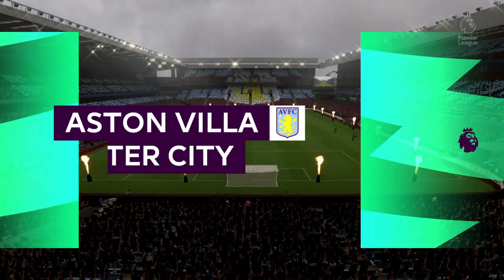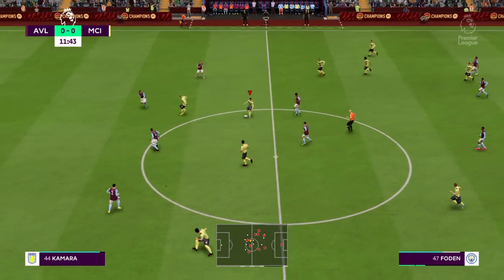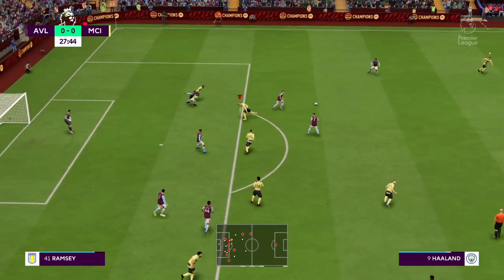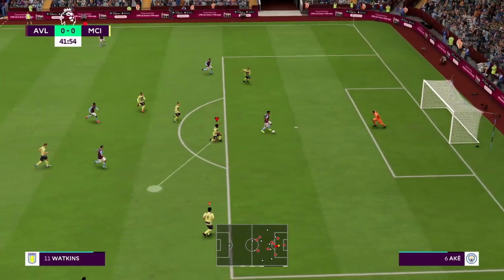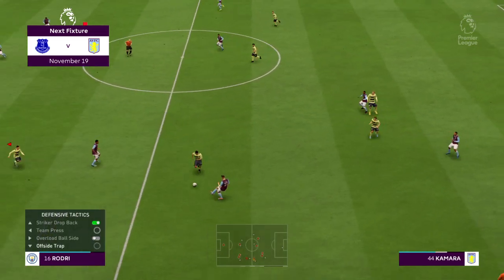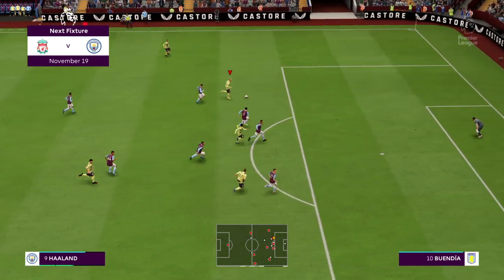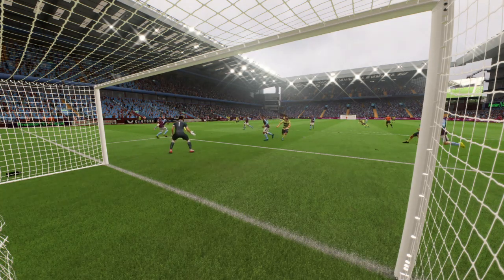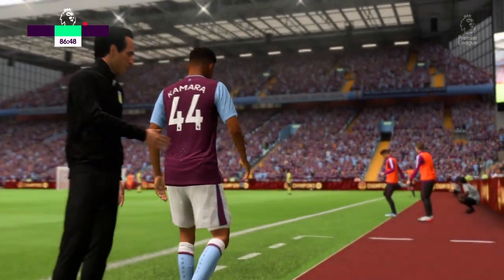Manchester City vs Aston Villa | Haland destroys Aston Villa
Manchester City vs Aston Villa

PSN ID- adplayz-619

This Video includes:

thekingofpes
fifa
ea sports
fifa23
fifa 23
ps5
fifa 23 ps5 gameplay
arsenal vs manchester city
manchester city
premier league
fifa 23 arsenal
erling haaland
man city
haaland man city
fifa 23 haaland
arsenal vs man city
haaland manchester city
man city vs arsenal
de bruyne
arsenal vs manchester city highlights
arsenal fc
arsenal vs manchester city fifa 23
erling haaland man city
de bruyne fifa 23
haaland
epl
erling

All gaming sequences on my channel are my unique content material which I create myself.

I don't permit  my content material to be uploaded or used without my permission!